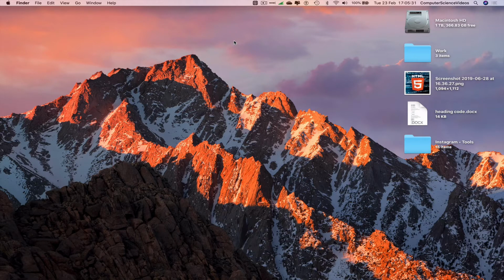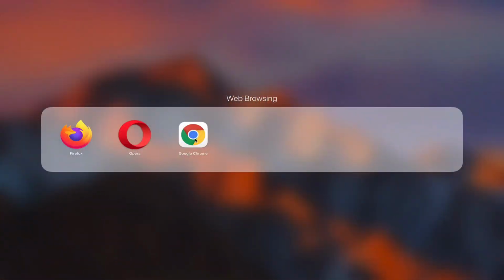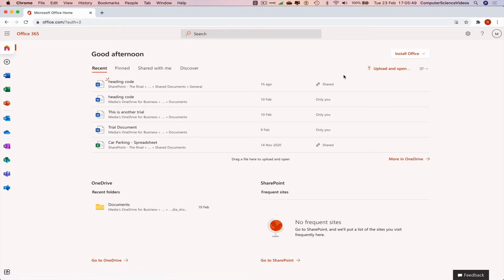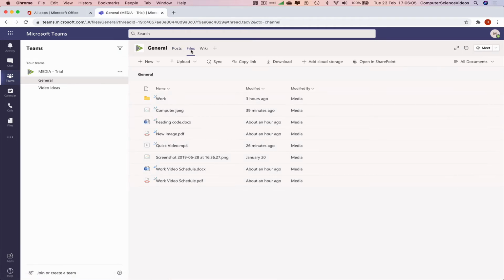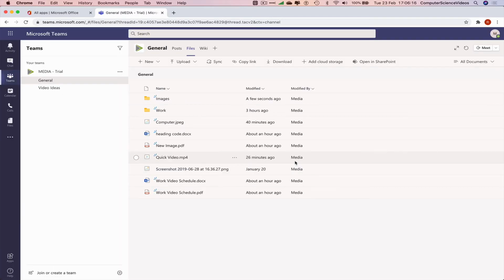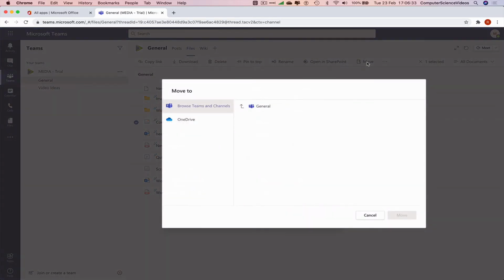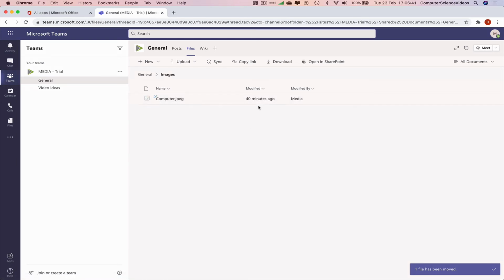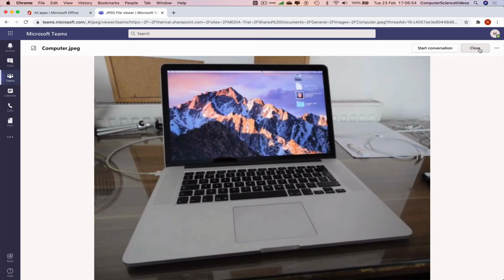How to MOVE an Image File to a Created Folder On Microsoft Teams for Office 365 - Web Based | New